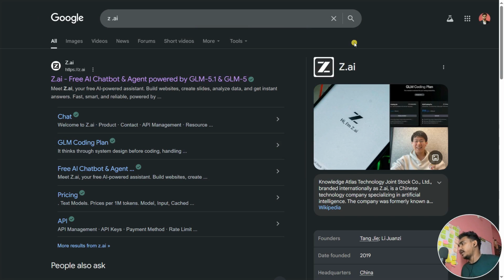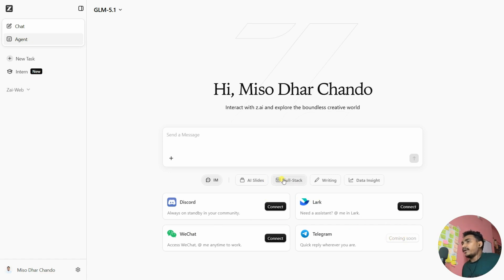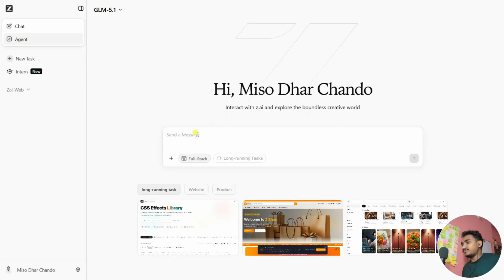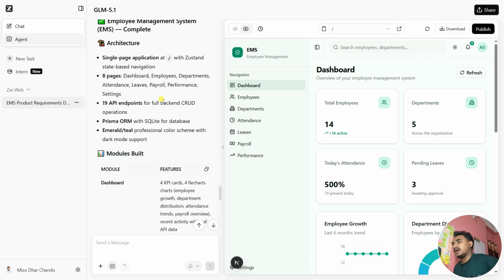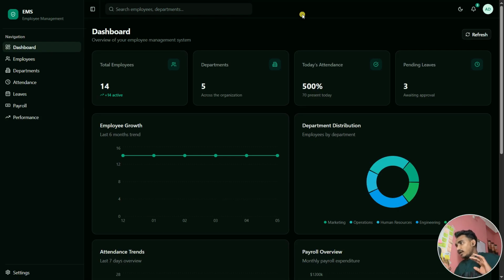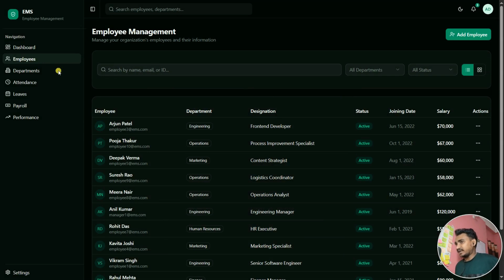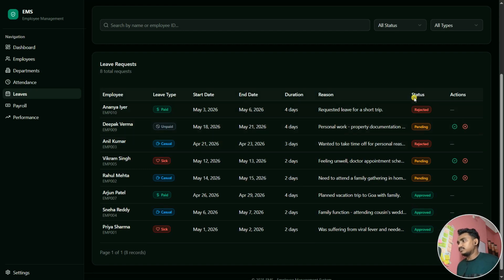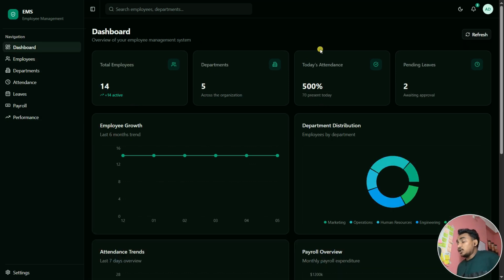I Built a FULL STACK App in 4 Minutes 🤯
I built a complete FULL STACK application in just 4 minutes using AI 🤯
Frontend + Backend + Database + Authentication — all generated insanely fast. This is the future of software development 🚀